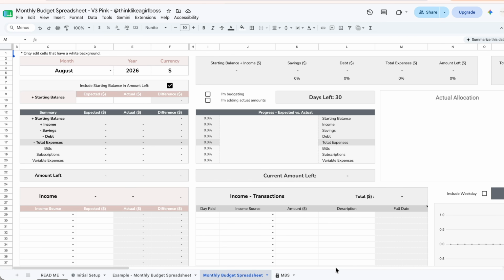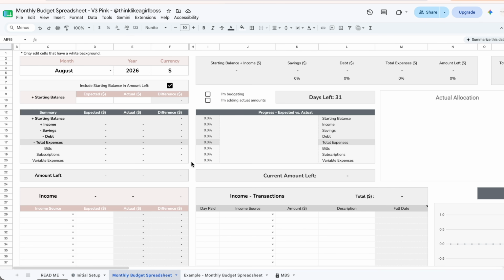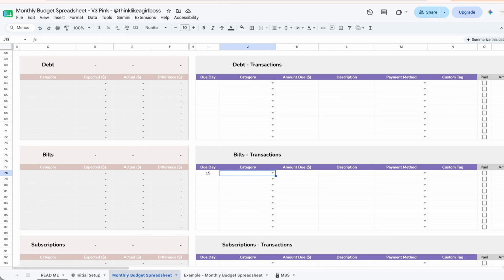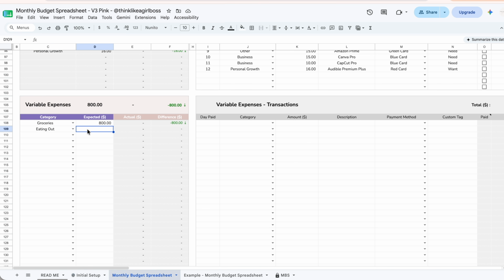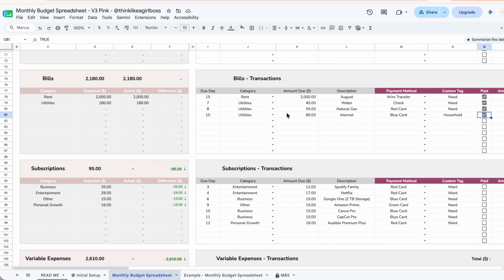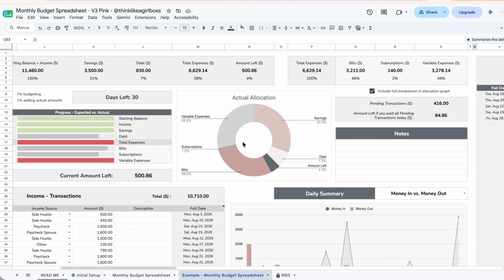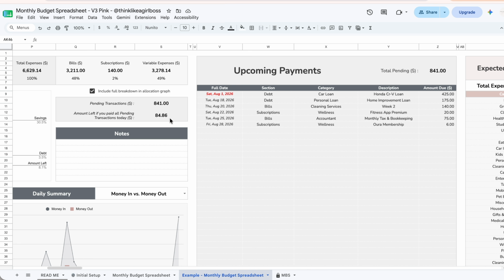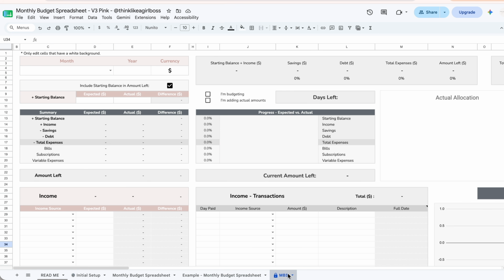Monthly Budget Spreadsheet - FULL TOUR - Google Sheets Template - Income, Savings, Debt, Expenses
I designed this Google Sheets Monthly Budget Spreadsheet for people who like to start each month by creating a plan that guides their financial decisions throughout the month.

Instead of waiting until the end of the month to see how things turned out, you can add transactions as they happen, see how your actual amounts compare to your plan, and make adjustments while you still have time to do something about it.

The template is divided into six dedicated sections: Income, Savings, Debt, Bills, Subscriptions, and Variable Expenses. You will create your budget and add transactions within their corresponding sections, and the template will automatically bring all of that information together into graphs and summaries to help you understand your progress and create a more intentional budget next month.

If you have any questions please feel free to send an email to * * and I will be happy to answer them.

Pao 👩🏻‍💻✨

Timestamps:

00:00 Intro
00:30 Initial Setup
02:38 How it works
03:57 Inserting new rows
04:38 Creating a Budget
10:30 Adding Transactions
15:10 Automated Summaries
22:07 Starting on a new month